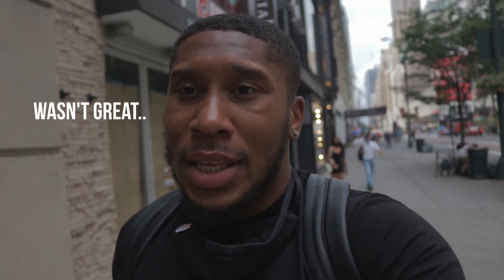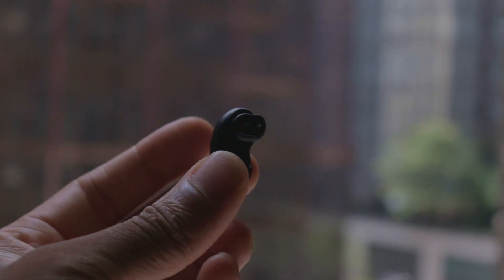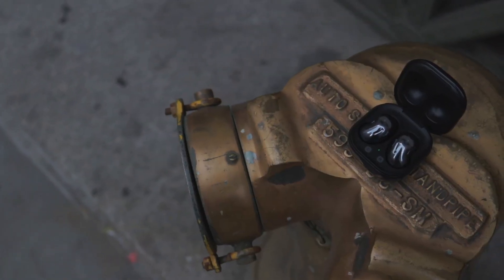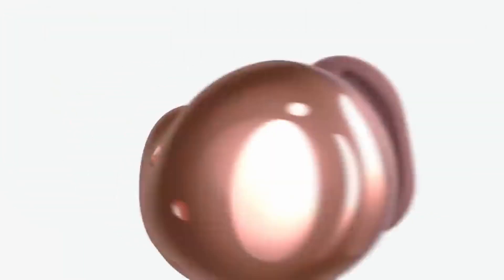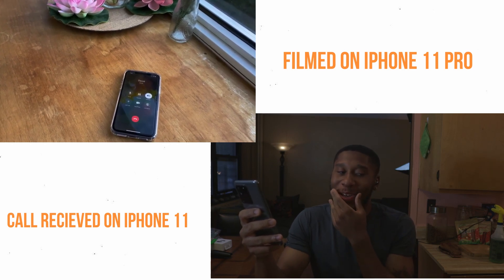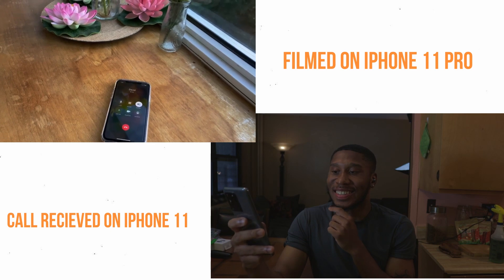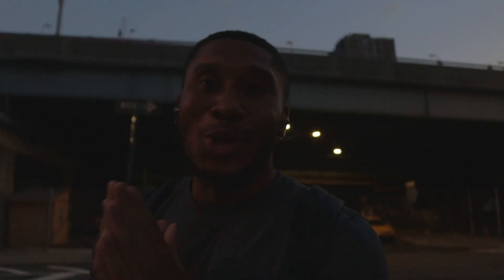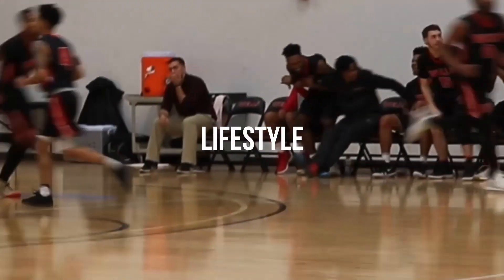Samsung Galaxy Buds Live - Impressive Sound & Call Quality!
The Samsung Galaxy Buds Live is Samsung's newest addition to their truly wireless headphone lineup. The design is extremely innovative. But don't let the fact that they literally look like beans fool you, the call and sound quality on these are truly impressive! So far so good. This is my early on first impressions.

Stay Blessed